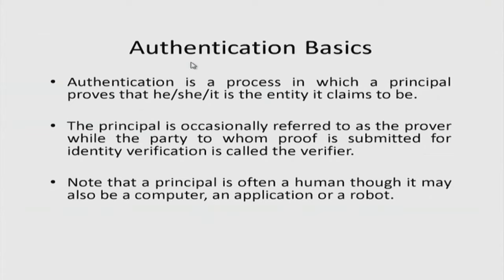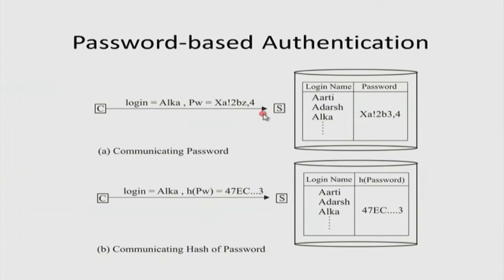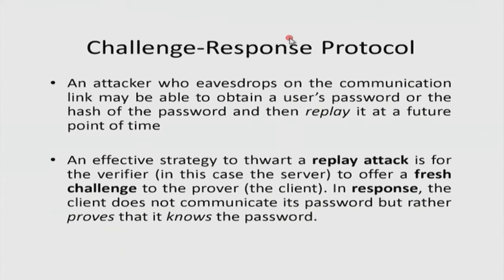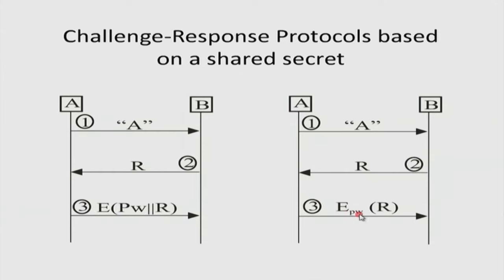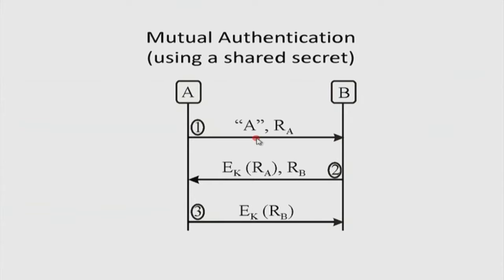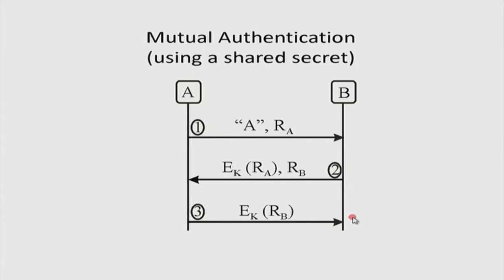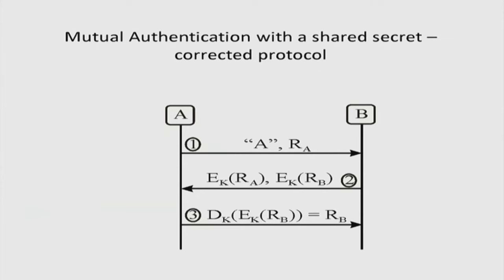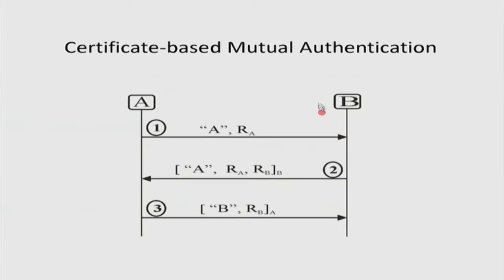CS M S006 Security Protocols - I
This is 6th session of Cyber Security workshop arranged for teachers. It was delivered by Prof. Bernard L. Menezes from IIT Bombay.

In this session he talked about Authentication basics, One-way authentication, Password-based authentication, Challenge-Response protocol, Certificate based authentication, Mutual authentication, Certificate-based mutual authentication, Mutual authentication using Timestamps and EKE protocol.